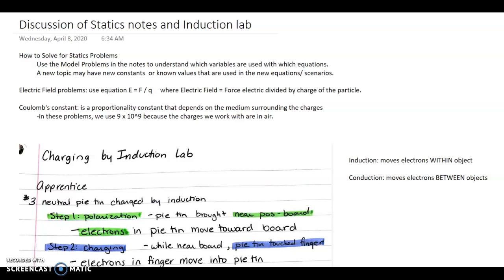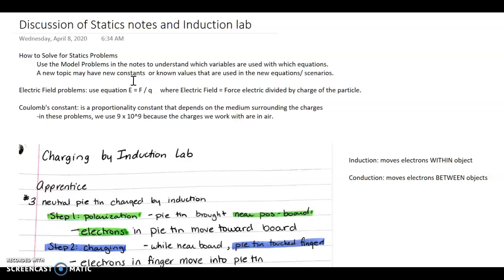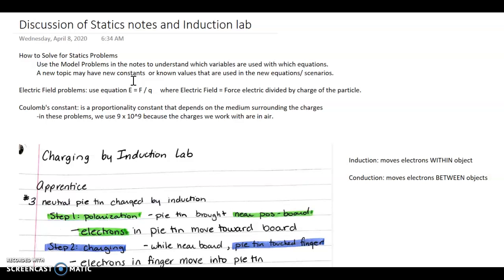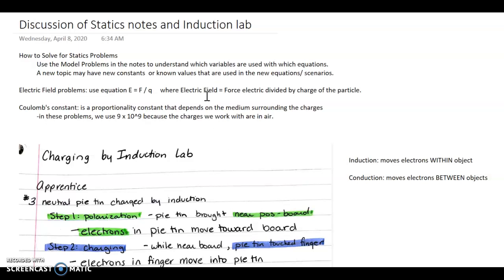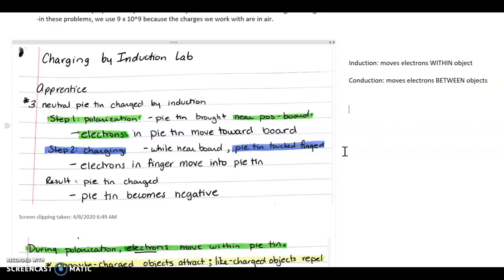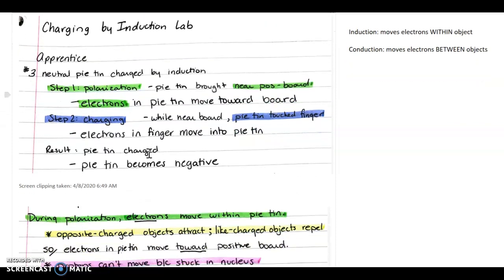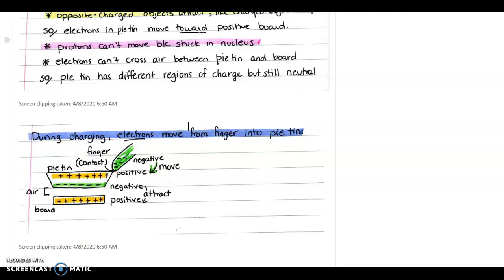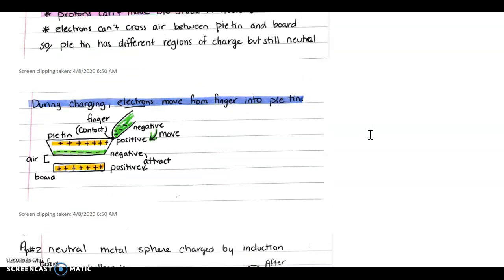Statics survey and Induction Lab discussion